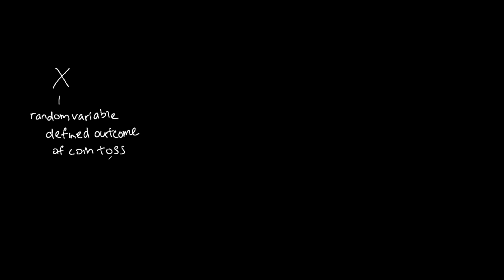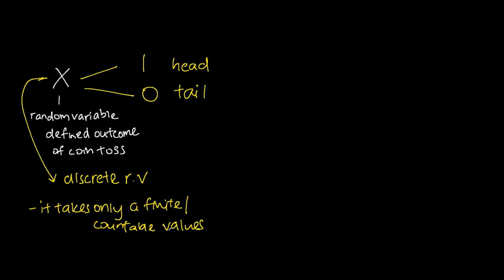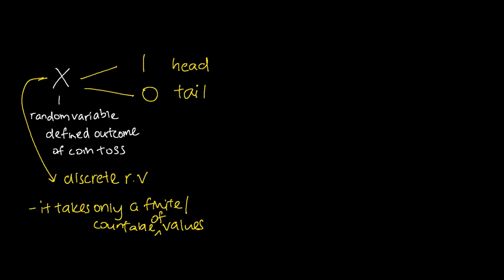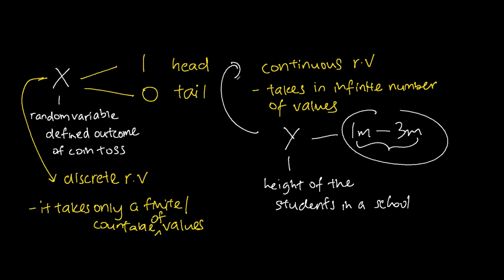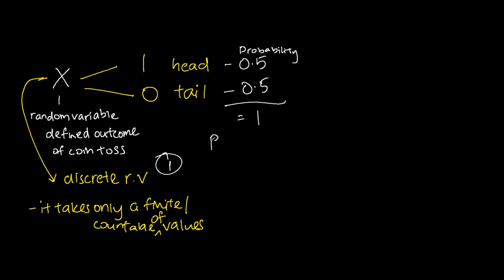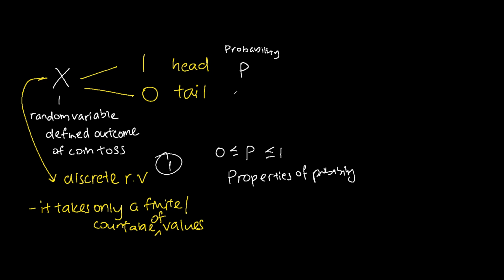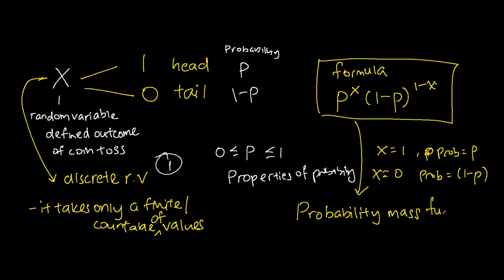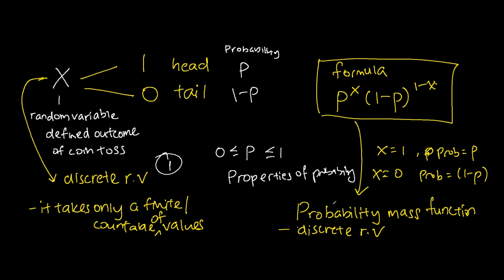Discrete vs Continuous Random Variable, Probability Mass Function [Learn Stats 101 Episode 3]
Discrete vs Continuous Random Variable, Probability Mass Function

In this video, you will learn the difference between discrete and continuous random variable, how outcomes are defined in a numerical form and also probability mass function. A discrete random variable takes on a finite/countable sets of values, while a continuous random variables takes on an infinite range of values.

Probability mass function is unique for discrete random variable. It is a general formula which enables you to determine the probability of an outcome of a event by substituting the numerical value of the outcome into the general formula.

There are many different types of discrete random variables, and probability mass function is one which defines the type of discrete random variables, along with expectation and variance.

This is a episode 3 of a 9-part series on learn stats 101.